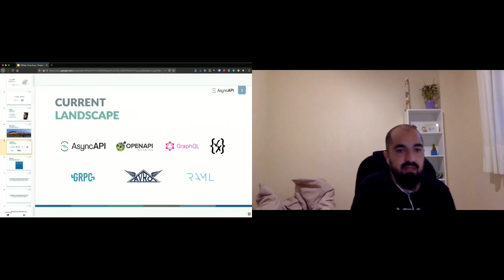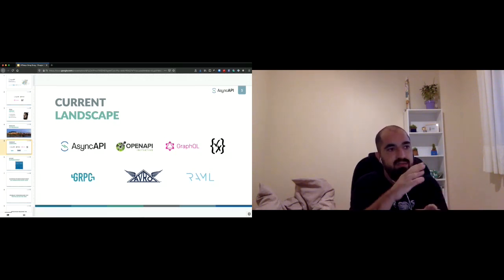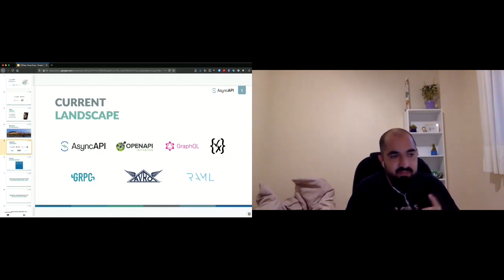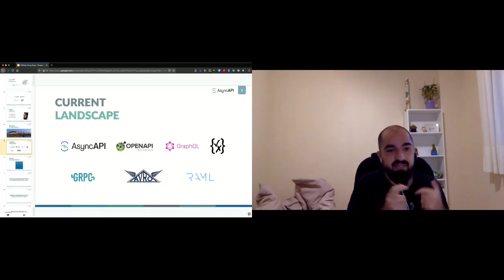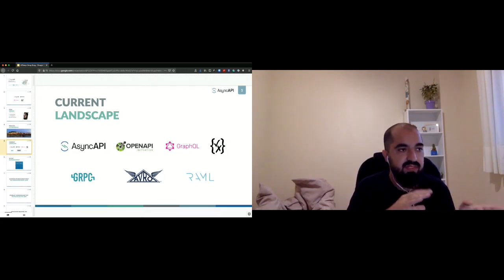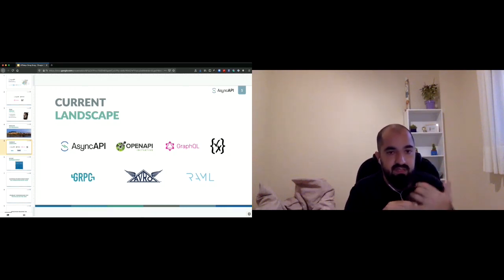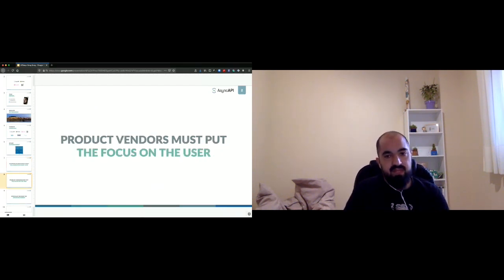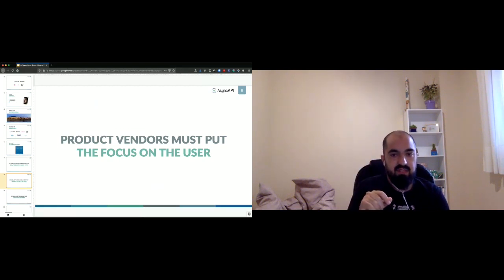Apidays LIVE Hong Kong 2020 - AsyncAPI & The future of API specs By Fran Mendez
Apidays LIVE Hong Kong

AsyncAPI & The future of API specs
Fran Mendez, Founder of AsyncAPI Iniatives